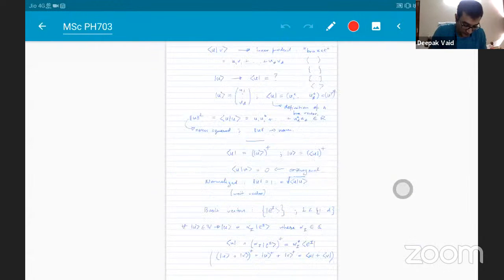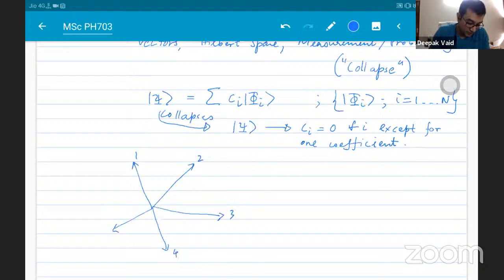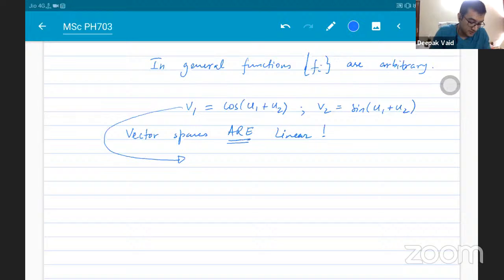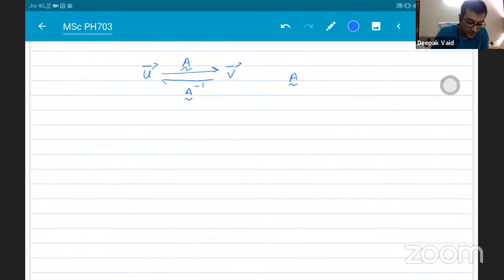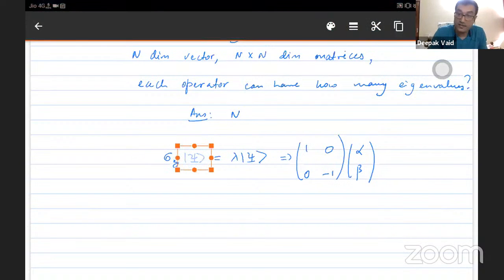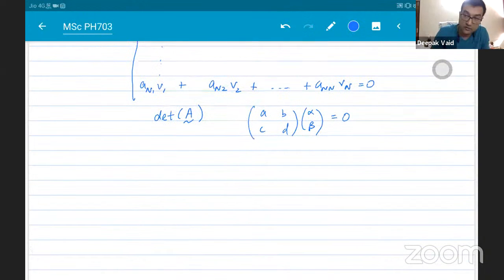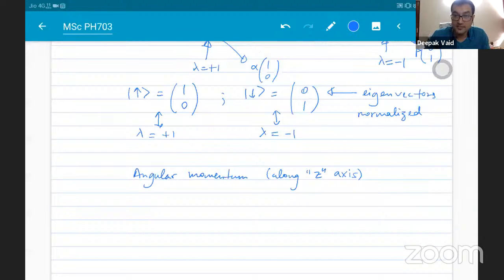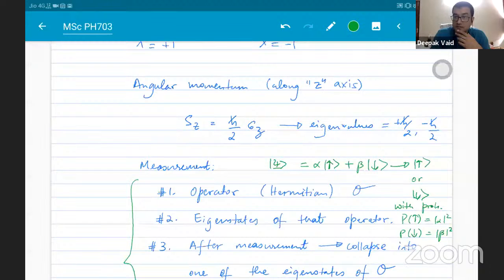PH703, MSc, Class 5, Oct 14, 2020